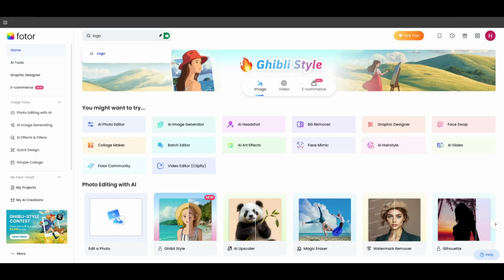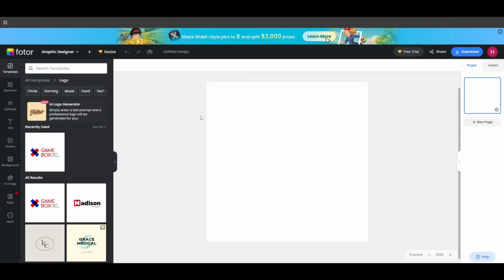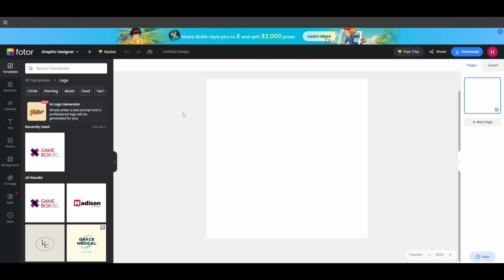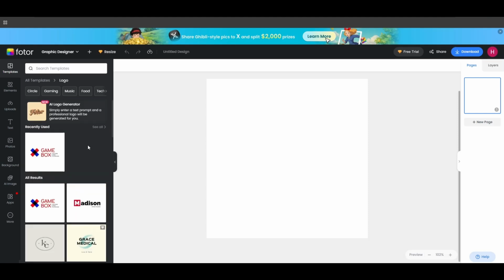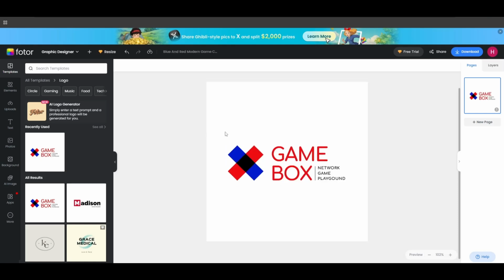How to Make Logo in Fotor | Easy Logo Design Tutorial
Learn how to make logo in Fotor with this simple step-by-step tutorial! Whether you're creating a custom logo design or just exploring Fotor's powerful tools, this video will show you exactly how to do it in minutes.